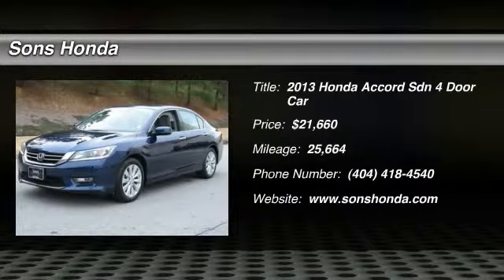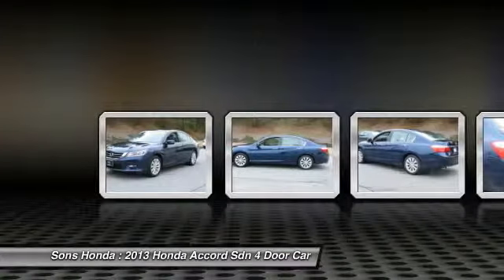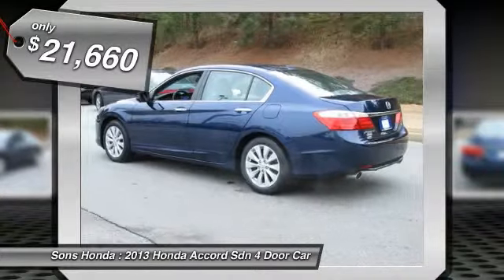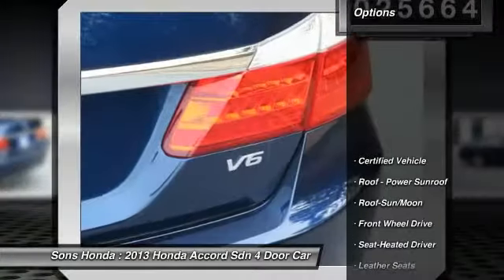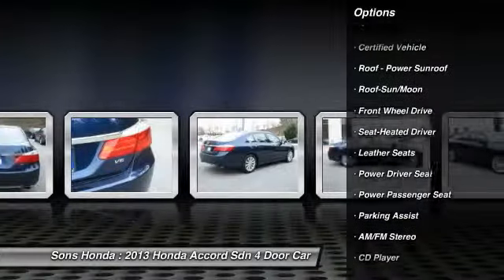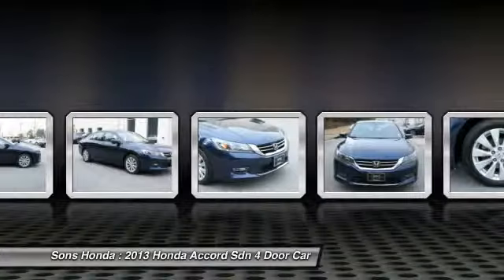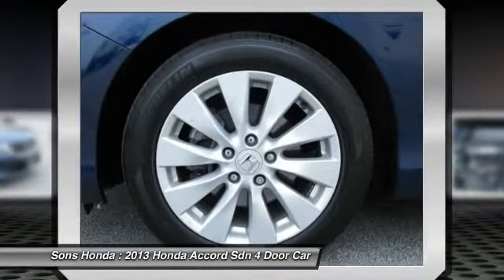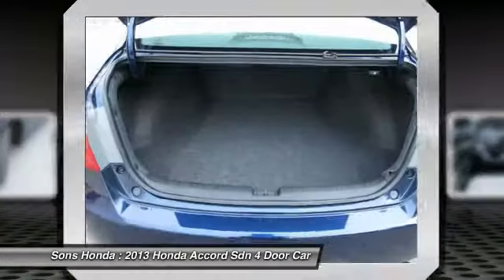2013 Honda Accord Sdn McDonough GA P5317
2013 Honda Accord Sdn EX-L - $21660

Sons Honda
105 Sons Drive